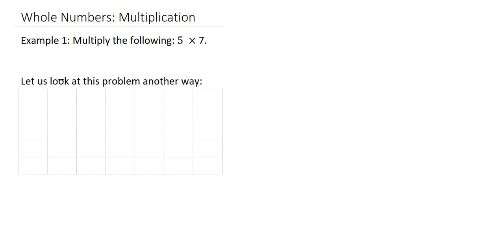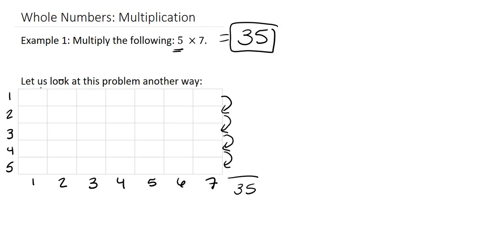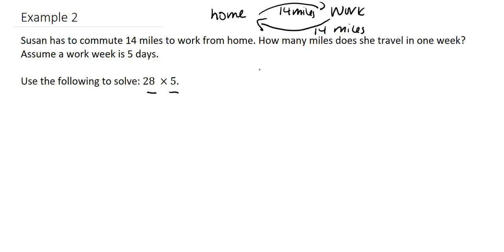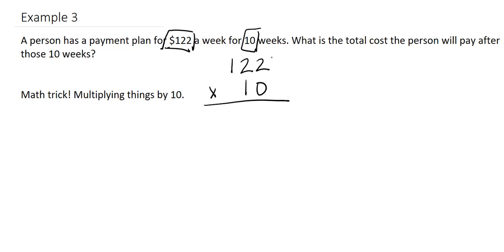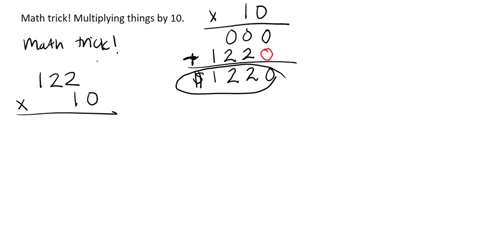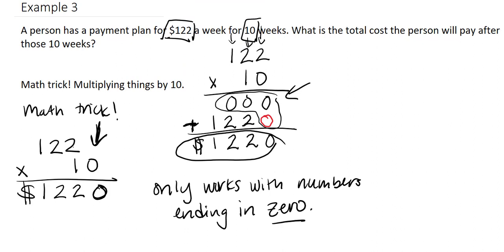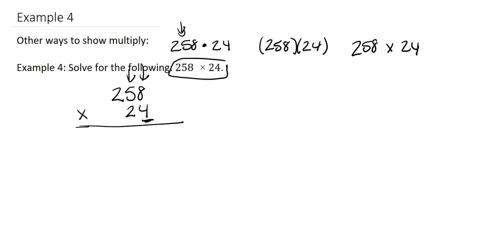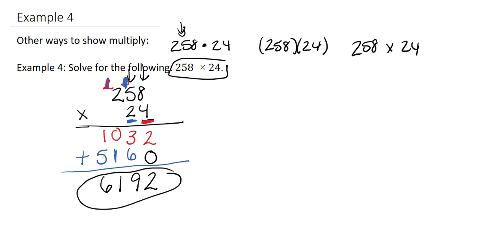Whole Numbers: Multiplication